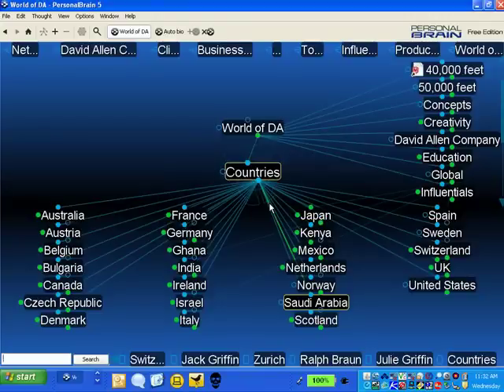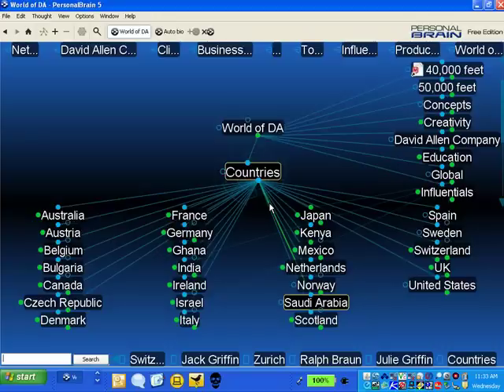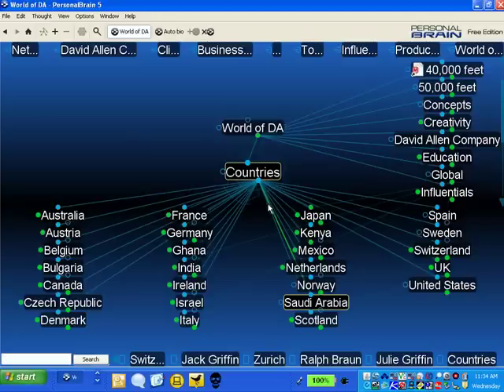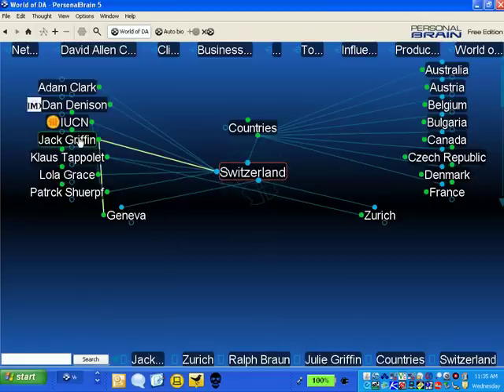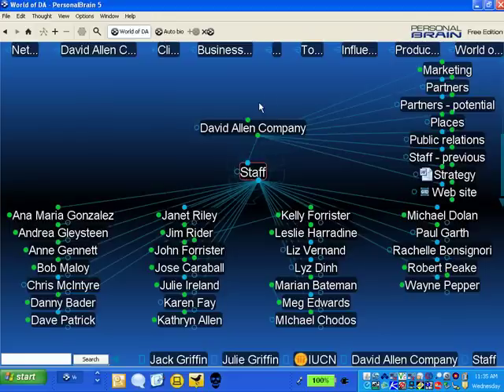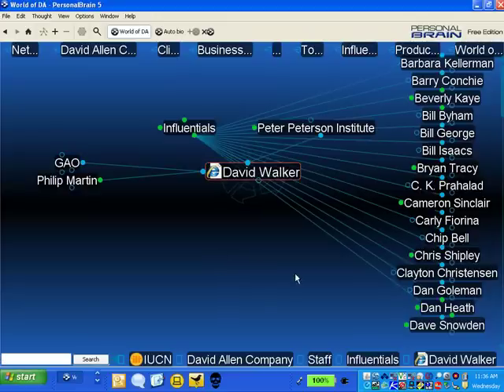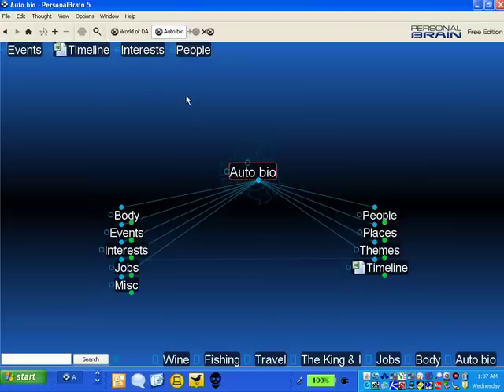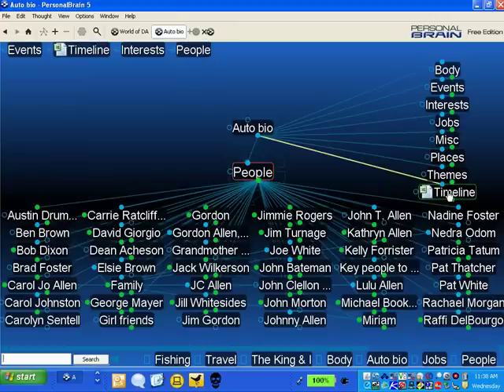David Allen on GTD and PersonalBrain - Part 3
Watch and listen as David Allen, world-renowned productivity guru and highly sought after speaker, describes his system for Getting Things Done (GTD) and one of his favorite pieces of software, PersonalBrain. David walks though a GTD presentation and even takes us on a tour of his very own digital Brain.